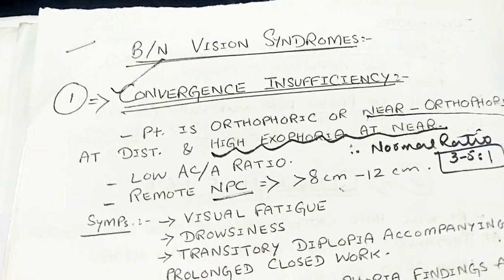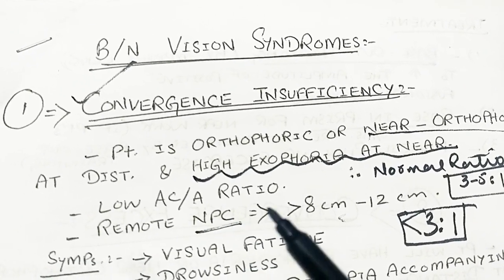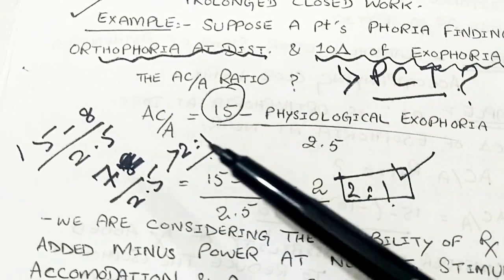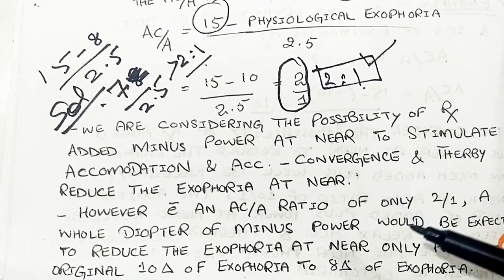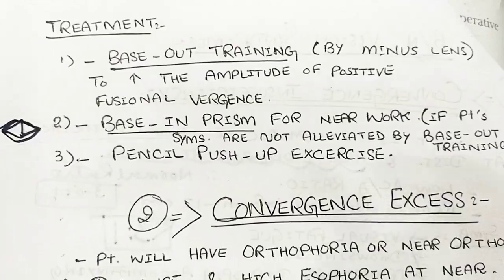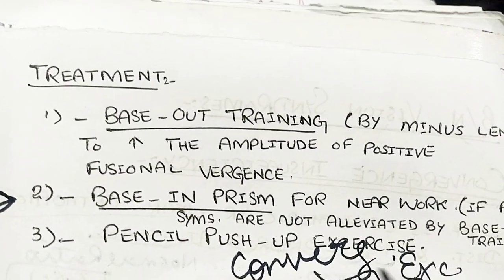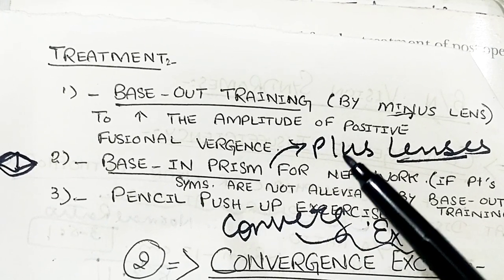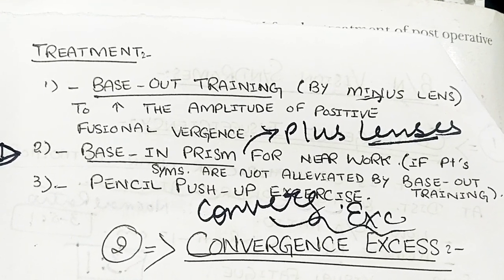Convergence Insufficiency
convergence insufficiency is patient is unable to converge at near.patient is having exophoria at near,low accomodation convergence to accomodation ratio,and remote near point of convergence.
normal range of near point of convergence is 8-12 cm
normal range of ac to a ratio is 3-5:1